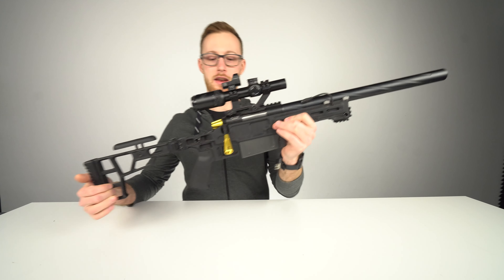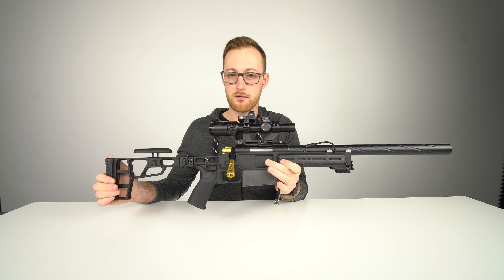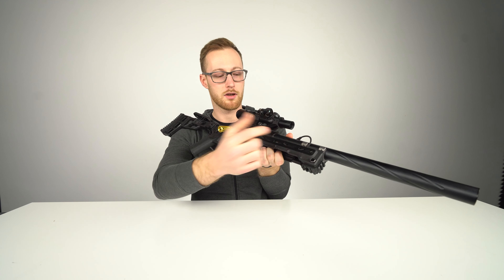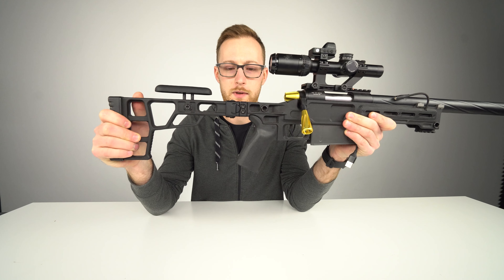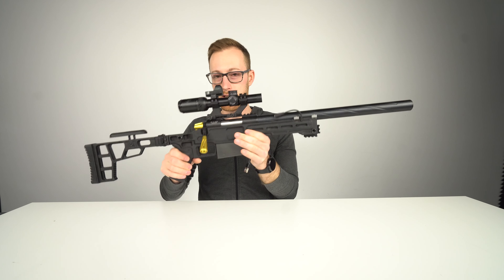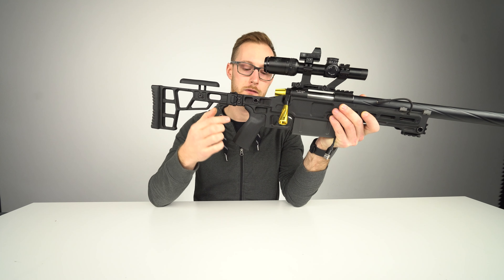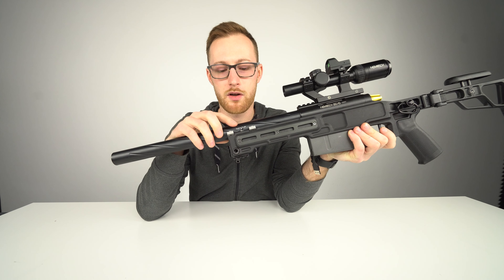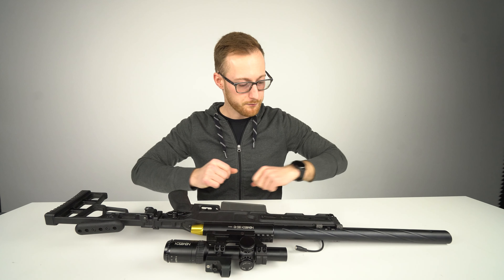SSG10 A3 - This is what I think.